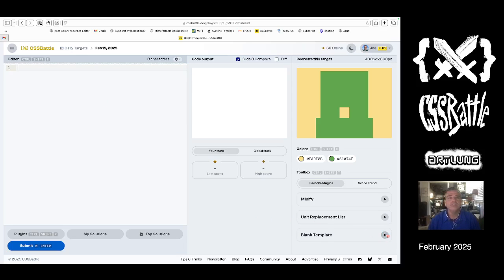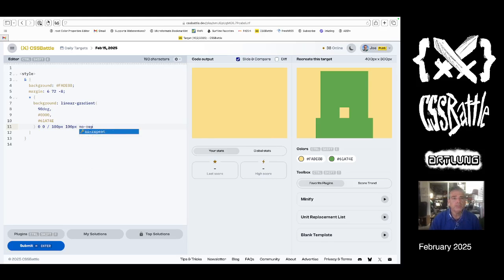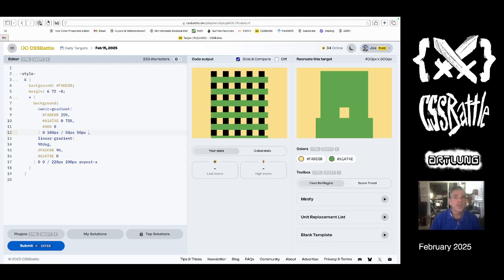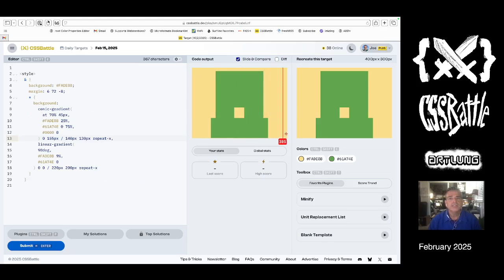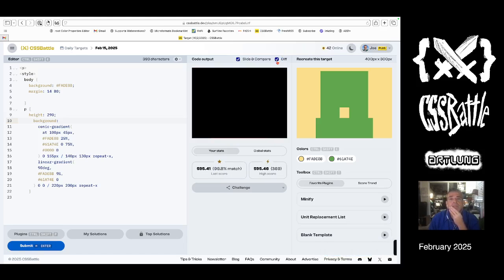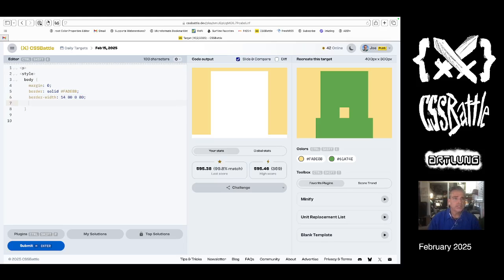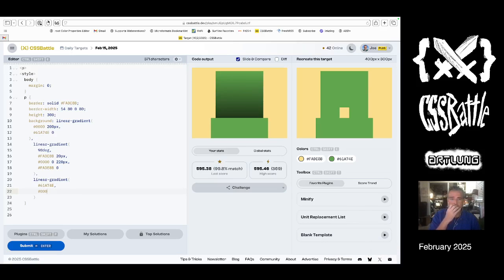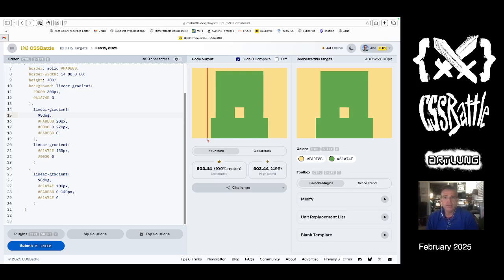CSSBattle for FEBRUARY 15 (2025)